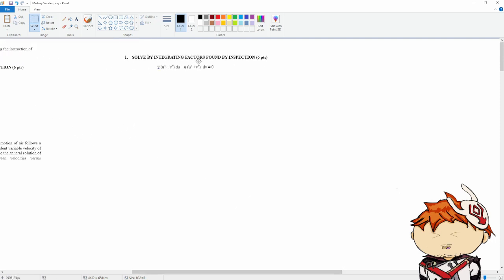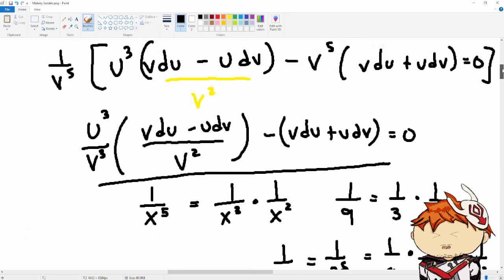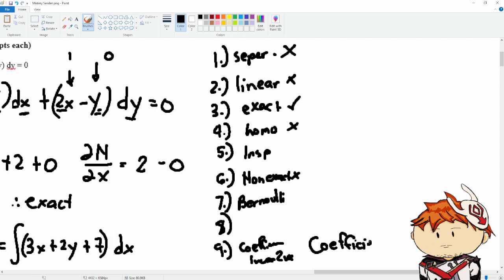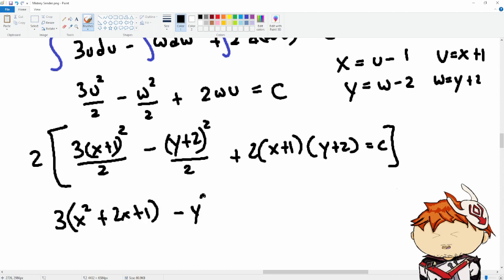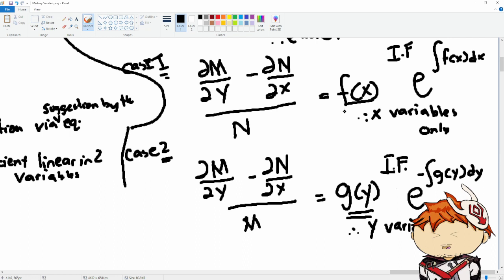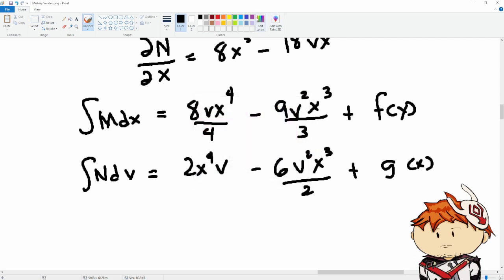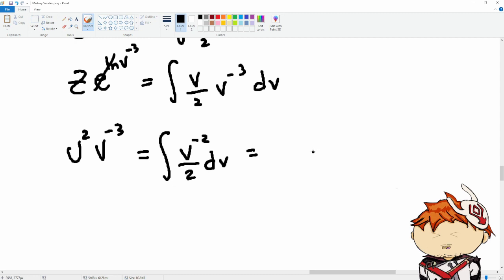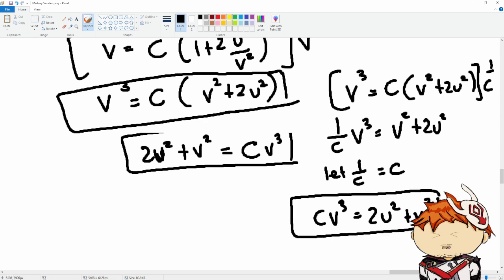INSPECTION | Non Exact Made Exact | Coefficient Linear in 2 variables | Bernoullis | More examples#3